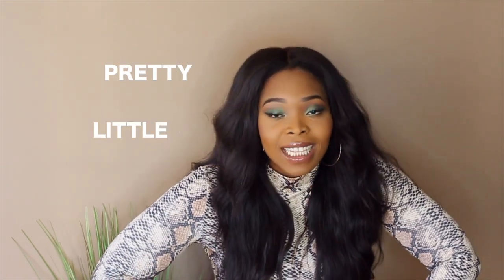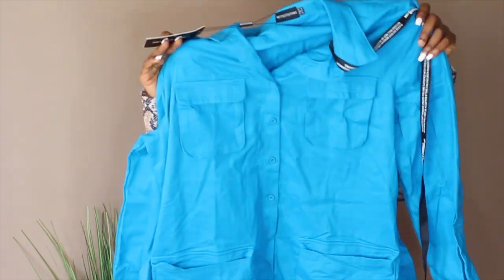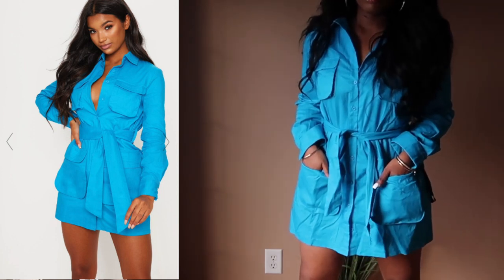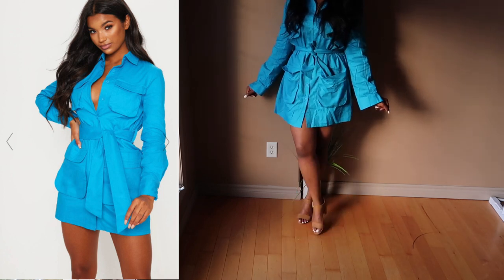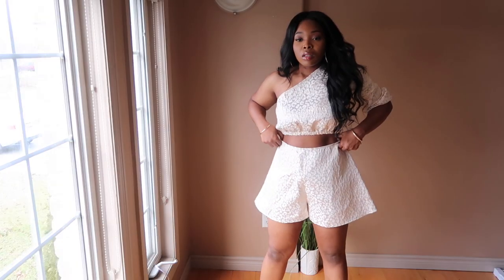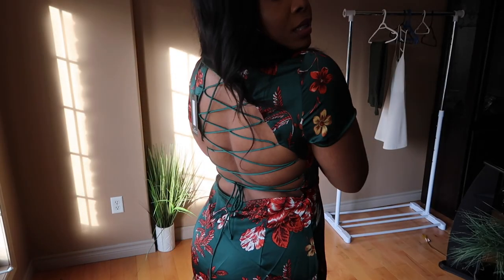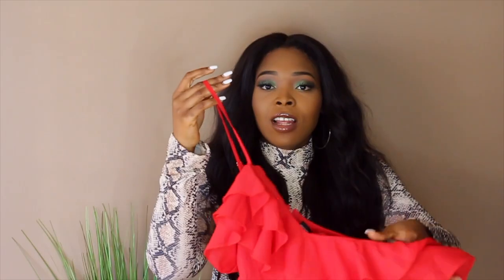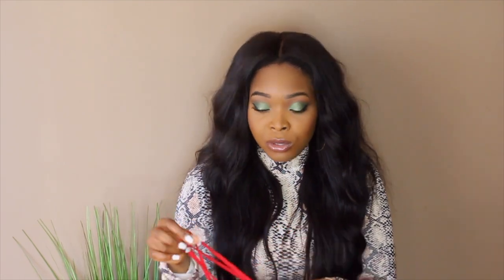I BOUGHT THE MOST POPULAR DRESSES ON PRETTY LITTLE THING | PLT Winter Try On Haul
MERRY CHRISTMAS MY LOVESS

TURN YO NOTIFCATIONS ON GYAAAAL !!

** HELP YO GURL GET TO 10,000 SUBBIES **

Hey loves! thank u so much for watching! ♡

I know you guys are probably getting ready for pretty little thing Boxing Day sales. So I thought to bring you this video. In this video I bought some of the most popular pretty little thing outfits that I've seen on Instagram. I hope you guys enjoy this pretty little thing try on haul.

CAMERA:
○ Main Camera (Canon EOS Rebel T5i);
○ Vlog Camera(Canon G7x)

LENS:
○ Canon EF 50mm f/1.8 STM Lens
○ Sigma 18-35mm F/1.8 DC HSM Lens for Canon

LIGHTING
○ Neewer Ring Light

TRIPOD
○ Camera Tripod

AUDIO
○ BOYA BY-M1 3.5mm Lavalier Condenser Microphone
○ Rode VideoMicro Compact

Products Mentioned♡ :
Pretty Little Thing Blue Utility Tie Waist Shirt Dress - size 12

Red Cold Shoulder Ruffle Detail Maxi Dress - size 10

Gold Foil Print One Shoulder Crop Top - size 10

Emerald Green Criss Cross Back Frill Hem Shift Dress - size 10
Common Questions Asked ♡:
Height - I am 5'75 but doctors say I'm 5'7
Camera - Canon T5i with 50mm lens (or the lens that come with it 35mm I think  )
Thumbnail Editing - I use Canvas, Facetune & Vscocam
Age - 25
Clothing size - to be honest I don't even know anymore but I think a size 8-10 now (it keeps changing lol)
Skin care faves - Literally had the same skin care routine since I was 16, its black soap, Nivea toner for dry skin, aveeno positively radiant moisturizer, and lip balm

Music♡: